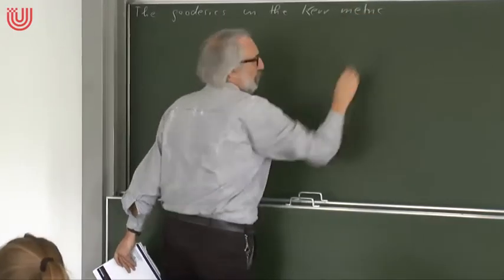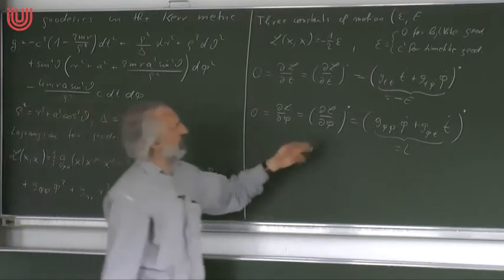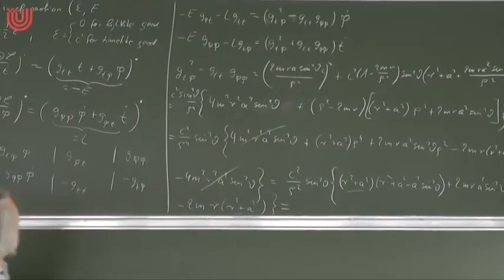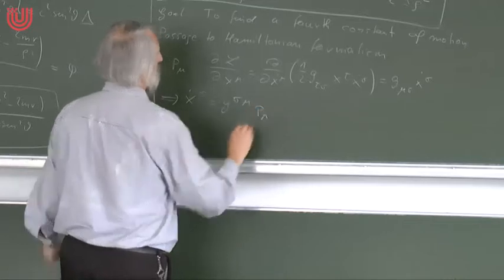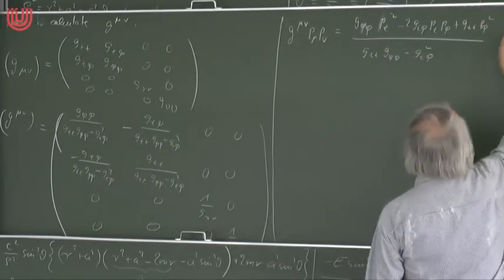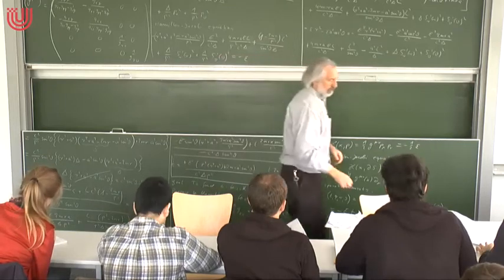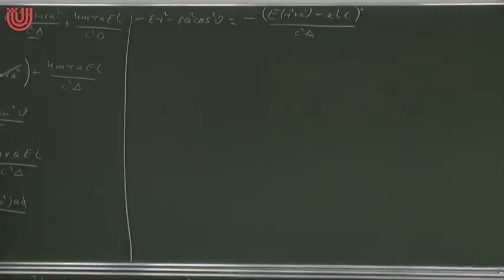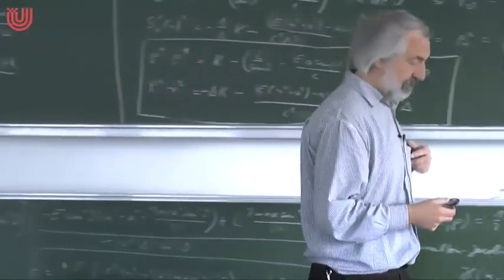Black holes - Volker Perlick - Lecture 17